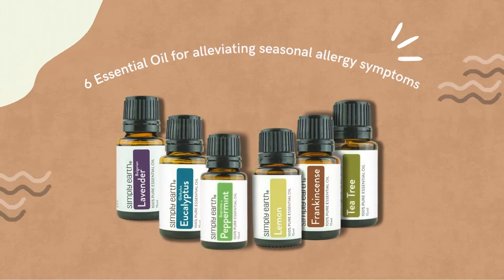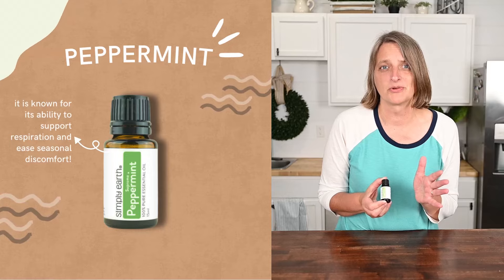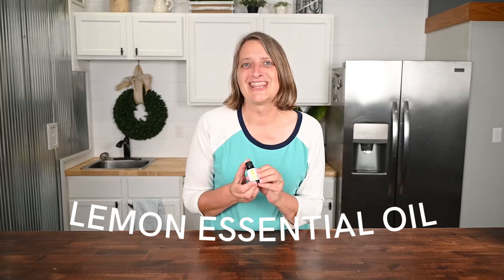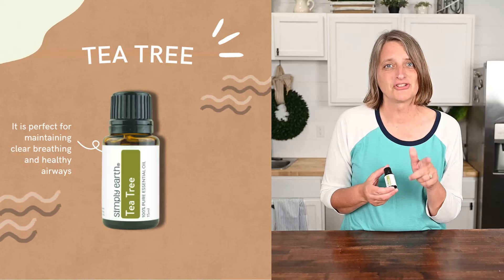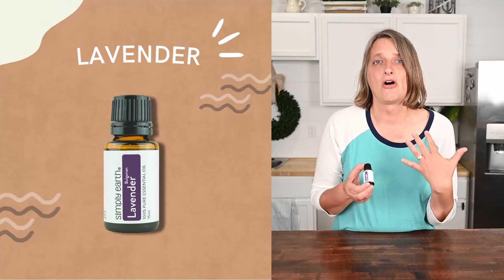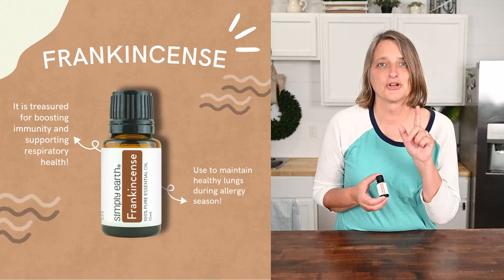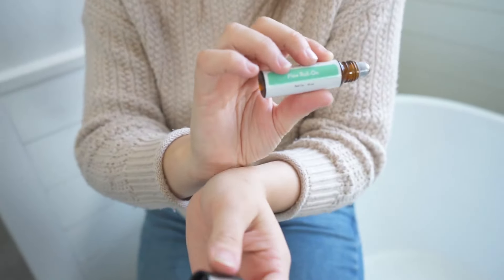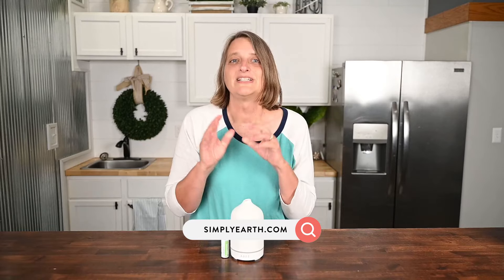Best Essential Oils for Allergies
Are you tired of battling seasonal allergies? Discover the power of nature with our Best Essential Oils for Allergies video!🌿💨

This informative video will explore the most effective essential oils to help alleviate allergy symptoms, from sneezing and congestion to itchy eyes. We’ll guide you through easy recipes for diffuser blends and topical applications that you can incorporate into your daily routine. Join us on this journey to a breath of fresh air and vibrant health! 🌼✨